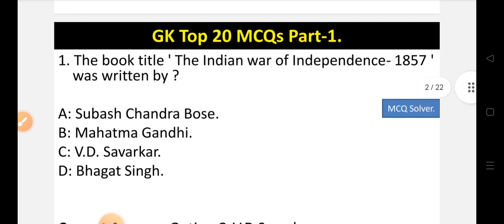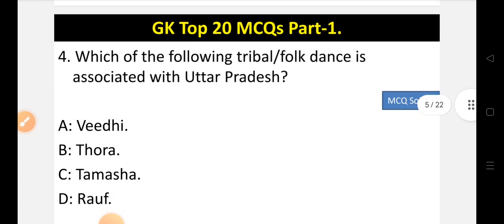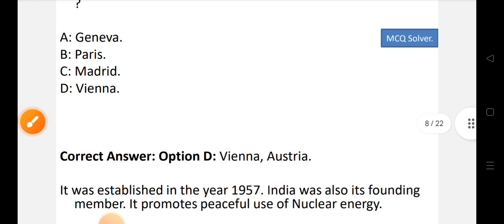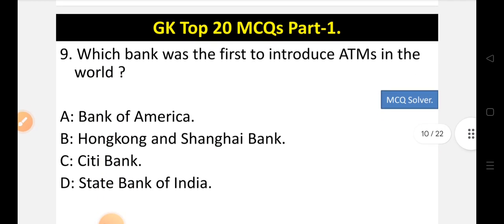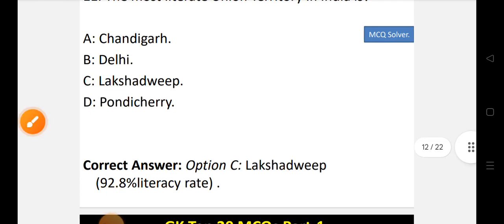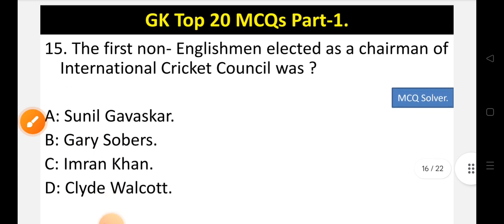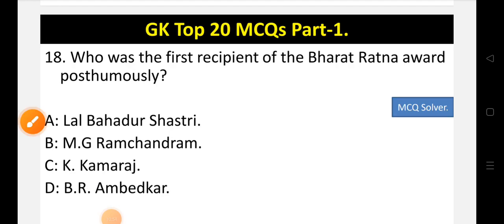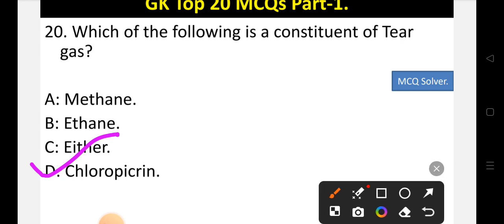GK Questions And Answers | Top 20 Most Important GK Questions | General Knowledge ke questions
Your related query:

gk questions
gk questions and answers
gk gs up police constable
gk questions in english
gk quiz
gk mcq for competitive exams
gk mcq questions
gk mcq in english
gk mcq
gk questions and answers in english
gk question english mein
gk questions for kids
gk very important questions
gk ke question english mein
gk ke kuch question
gk ke question answer
gk important question
gk important question in english